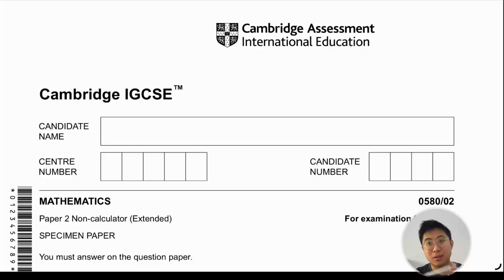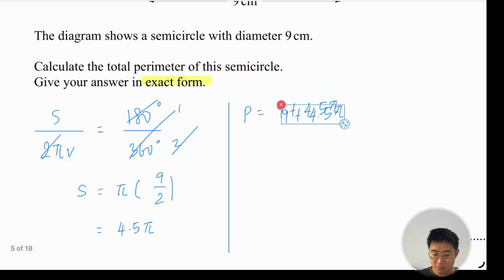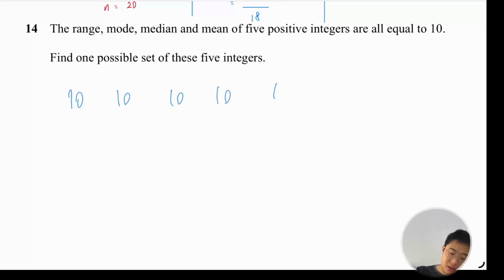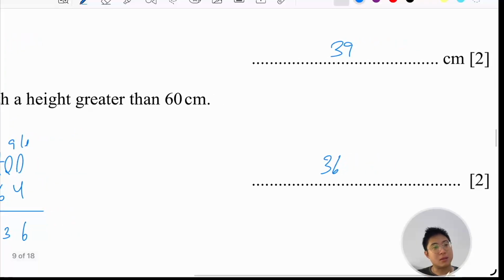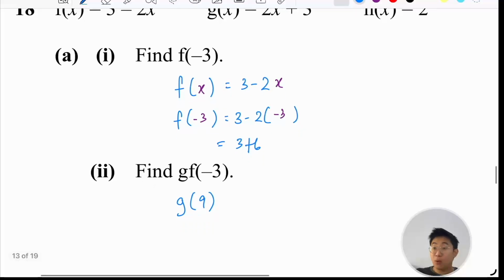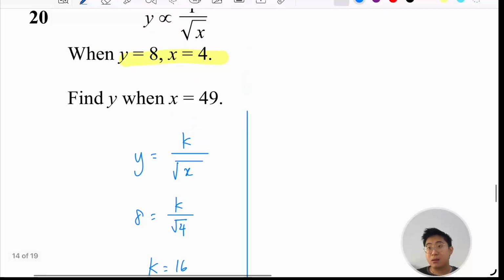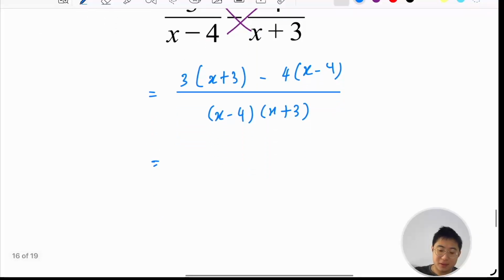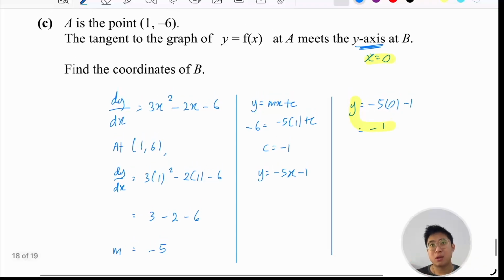2025 IGCSE No Calculator? No Problem! Math Specimen Paper 2 Tips & Tricks (Extended paper)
✏️ **No Calculator? No Problem!**

Welcome to my full **2025 IGCSE Math Paper 2 (Specimen) Walkthrough** — the brand new non-calculator format that’s challenging many students. In this extended breakdown, I show you exactly how to handle the paper with speed, accuracy, and confidence.

⏱ **Timestamps (Jump to any question):**
00:00 – Intro & 2025 Paper 2 Changes
00:45 – Page 1
04:37 – Page 2
08:50 – Question 8
10:51 – Question 9
12:43 – Question 10
14:22 – Question 11
15:26 – Question 12
18:05 – Question 13
20:52 – Question 14
22:46 – Question 15
27:00 – Question 16
35:52 – Question 17
41:36 – Question 18
49:35 – Question 19
52:51– Question 20
54:09 – Question 21
01:00:26 – Question 22
01:03:29 – Question 23
01:05:23 – Question 24
01:07:35 – Question 25
01:09:16 – Question 26

✅ Smart **time-saving tricks** to finish faster
✅ **Multiple approaches** to tricky questions so you’re never stuck
✅ **Hidden shortcuts** that cut down on working time
✅ How to think like the **mark scheme** to secure every point
✅ Key **changes in 2025 Paper 2** and how to adapt to them

By the end, you’ll know how to:
⚡ Tackle questions efficiently
⚡ Save time under exam pressure
⚡ Maximize marks with smart techniques

If you found this video helpful and want **personalized shortcuts, tailored strategies, and memory-friendly solutions**, I’m currently accepting students for tutoring:

* 📚 **Private tutoring** (customized for your pace and goals)
* 👥 **Group tutoring** (cheaper per person, learn with peers)